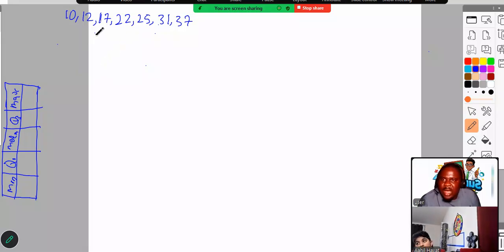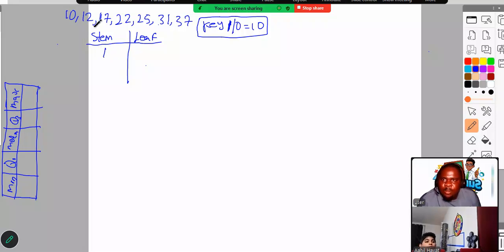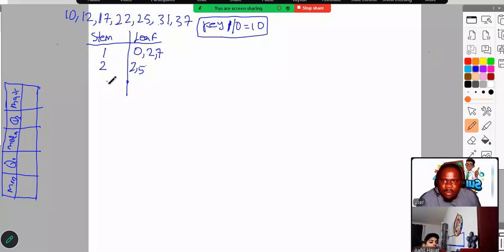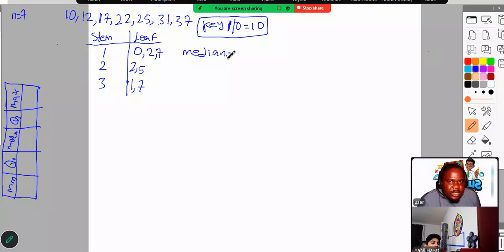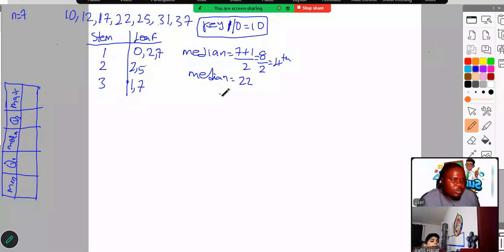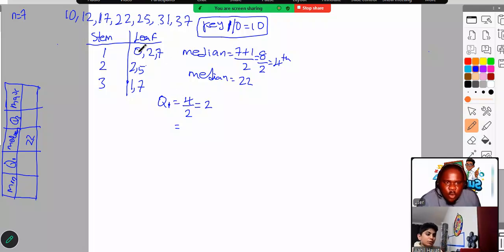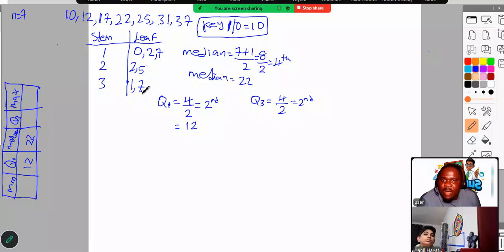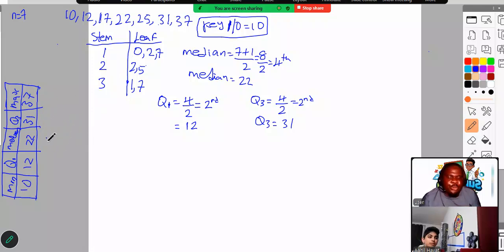Check out this method of find mean, mode median@surdmanmaths